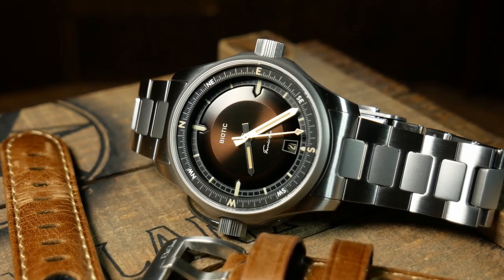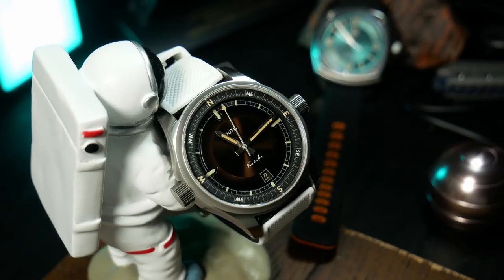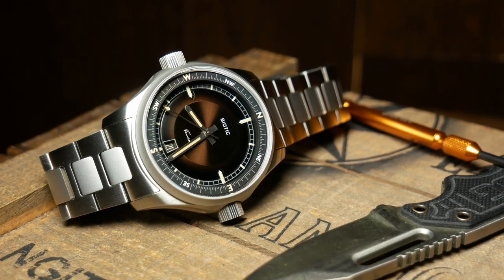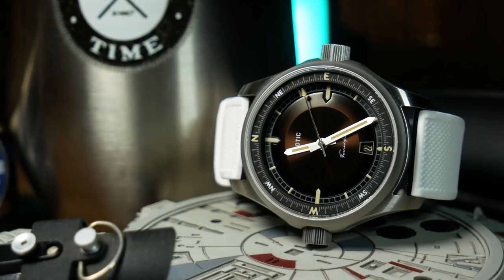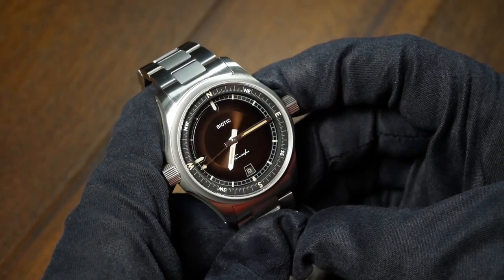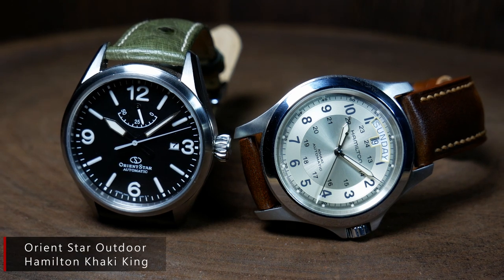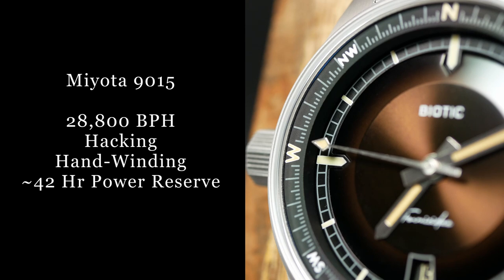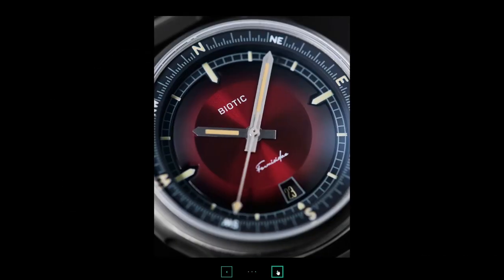Amazing, Unique, and Unpronounceable Biotic Formicidae Review [ Carpenter ]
Be on the lookout for the most intriguing watch of the year.  Launching in June:

This one is for everyone who has been complaining about a lack of creativity when it comes to Microbrands.  This is the Biotic Formicidae, a watch inspired by Earth's little Navigators (ants).  A brilliant 39mm field watch like a retro sci-fi version of a Seiko Alpinist.

Straps used:
Barton White Silicone (on Amazon)

00:00 Intro
01:05 Specs
01:43 Dual Problems
02:32 On The Wrist
03:27 Brush & Blasted
05:25 Fallout Meets Deadpool
06:22 The Dial
09:04 Design
09:53 Lume
11:16 Bracelet
12:34 Movement
13:01 Value
13:48 Final Thoughts